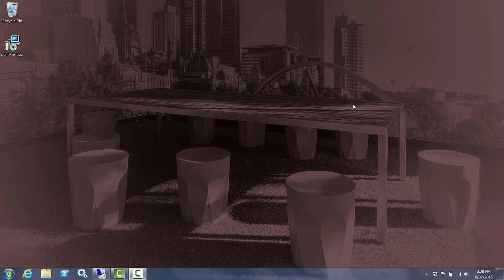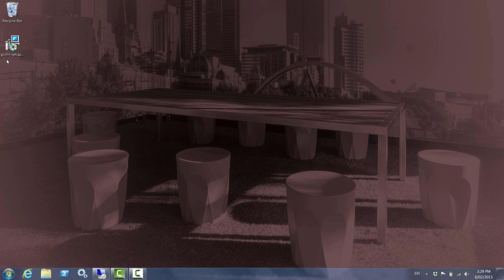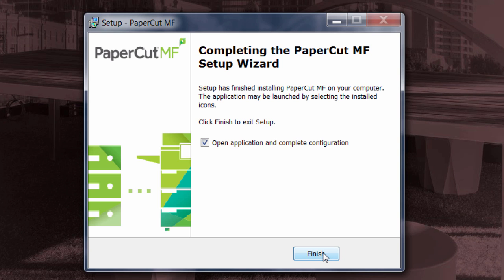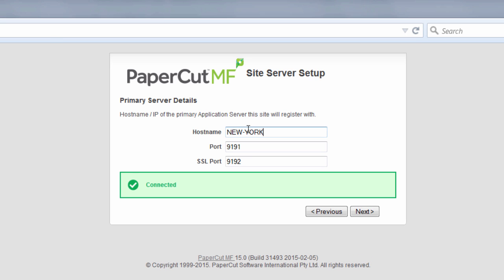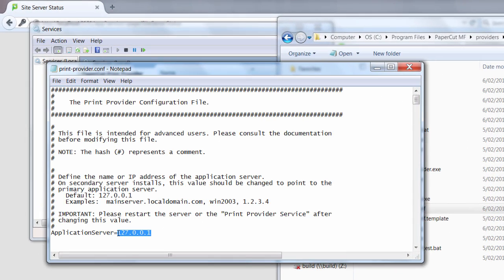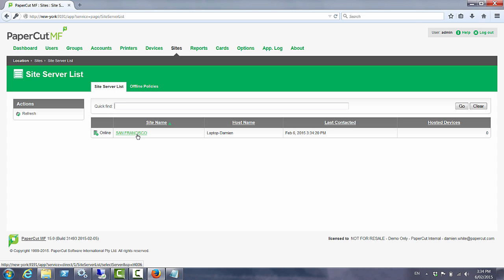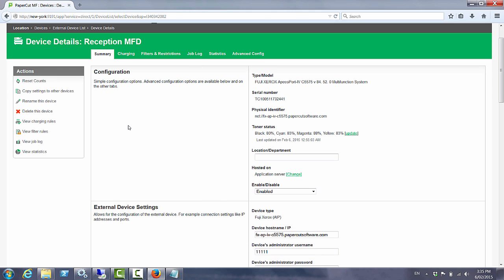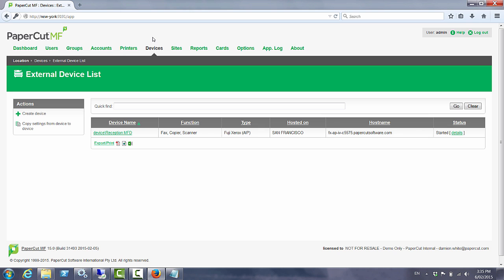Getting Started: PaperCut Site Server Installation & Configuration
A walk-through of PaperCut's Site Server for resiliency setup and configuration.

Site Server is available as part of the PaperCut version 15.0 upgrade.